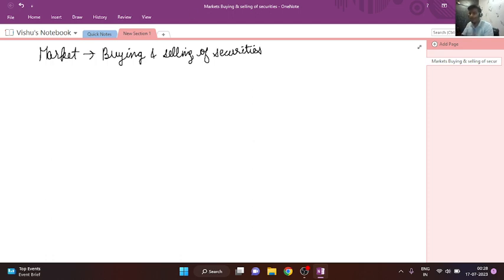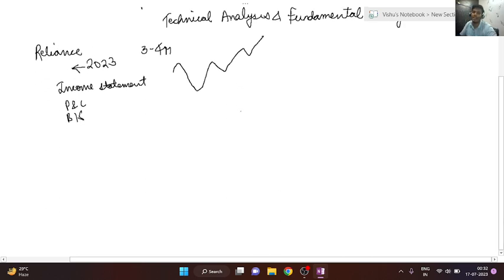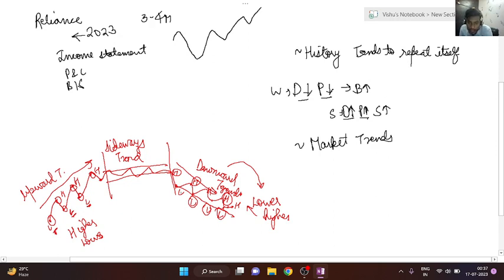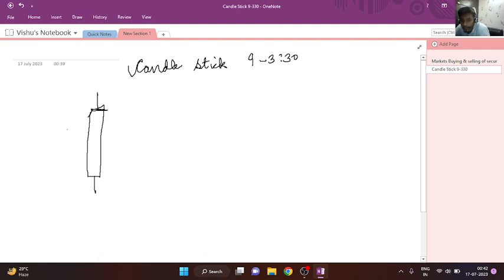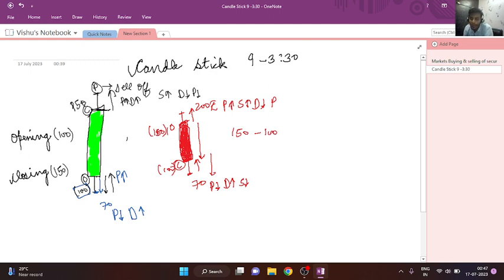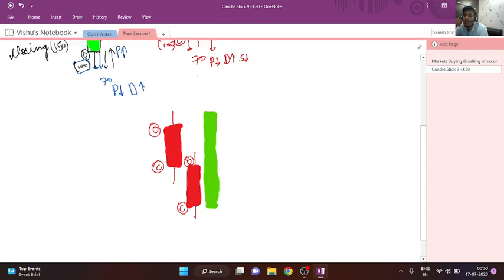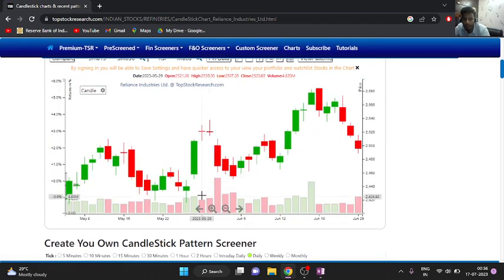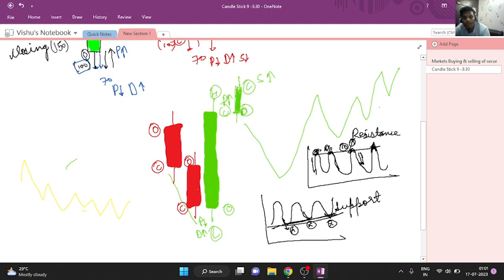Technical Analysis: Understanding Candlestick, Trends, Support and Resistance